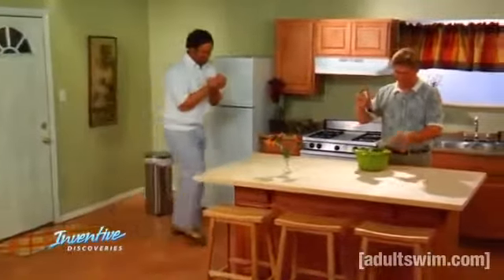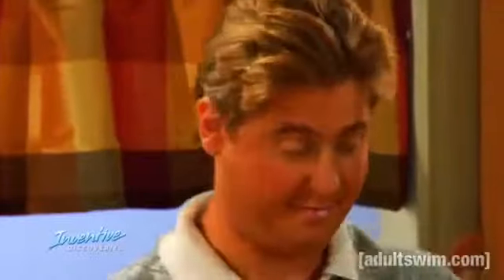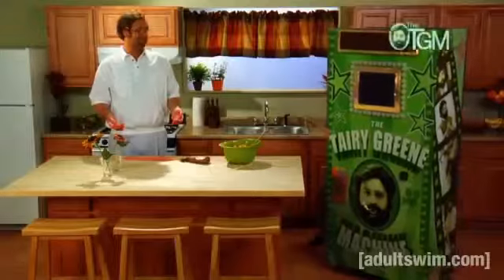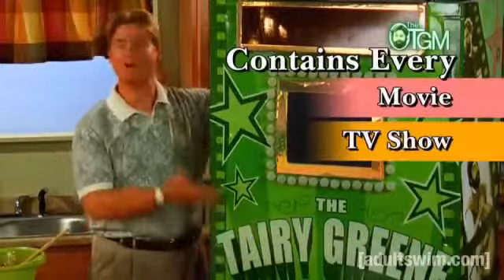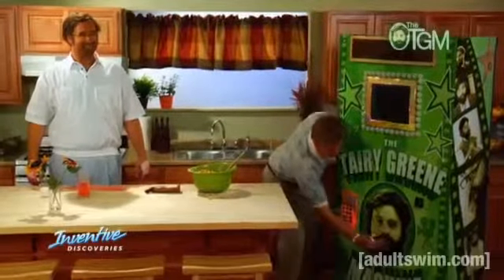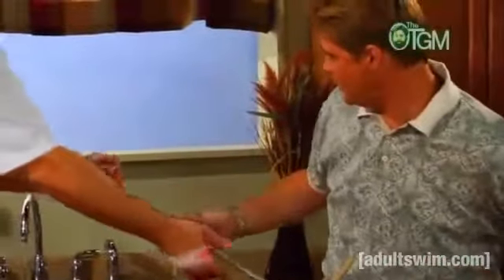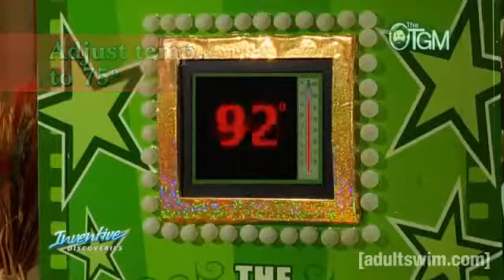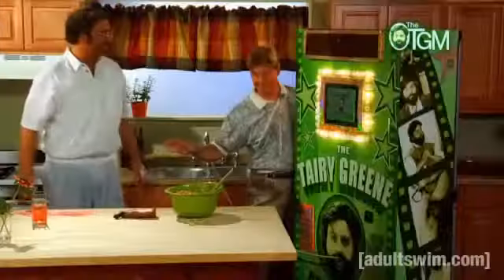Tim and Eric - The Tairy Greene Machine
Introducing the Tairy Greene Machine , clip from Tim and Eric Awesome Show.